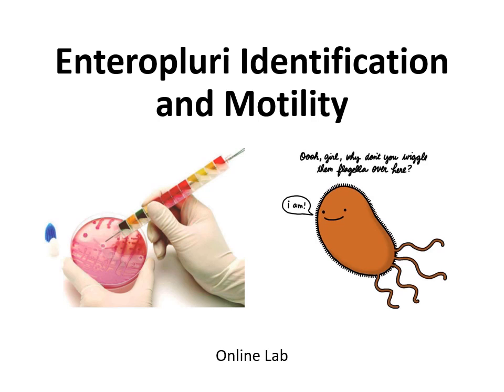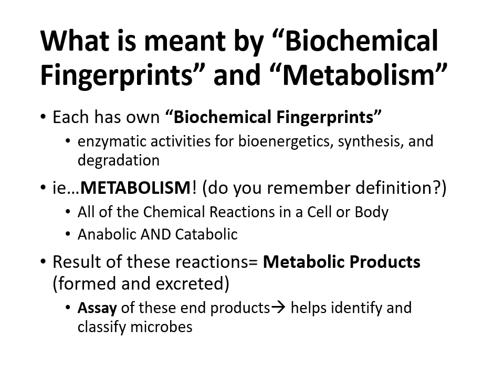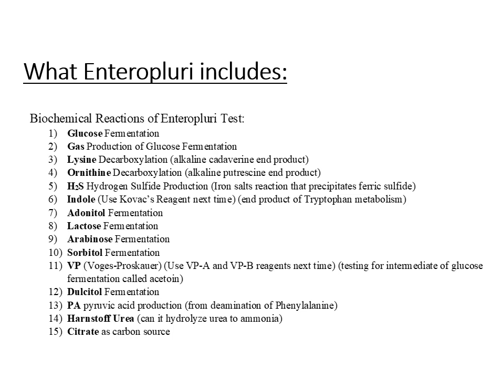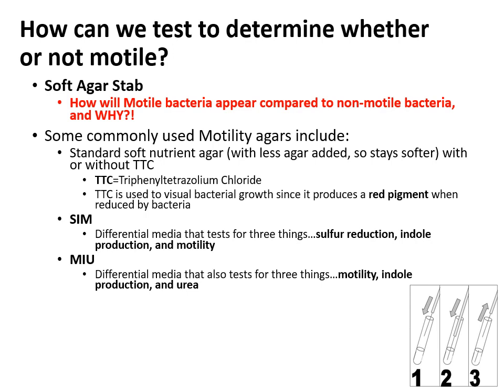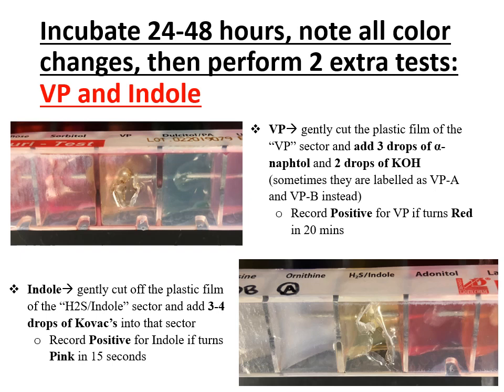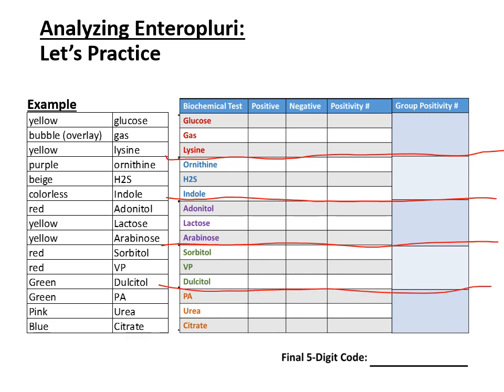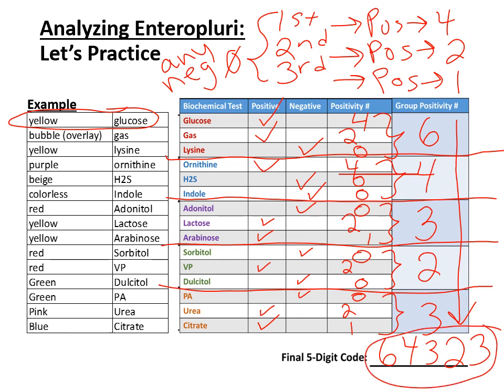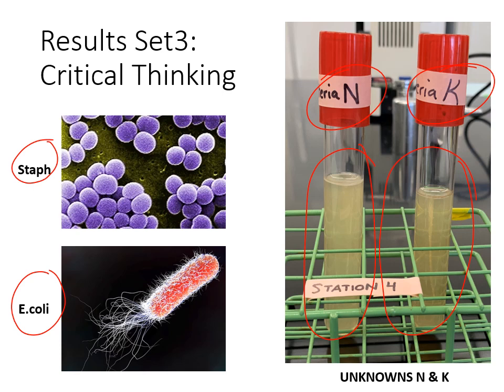Enteropluri and Motility Lab